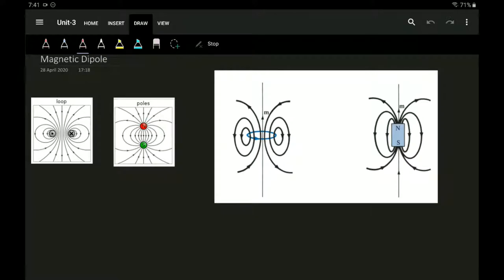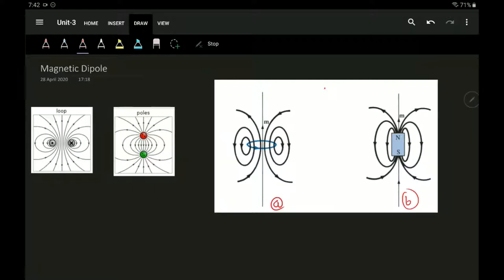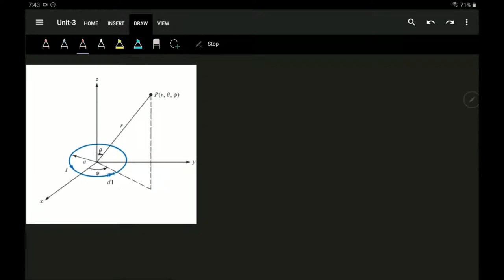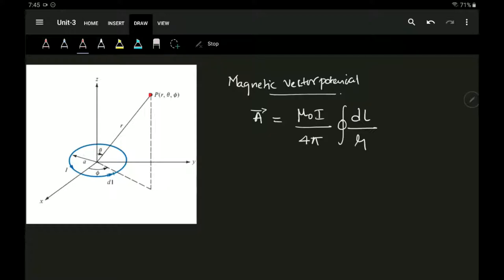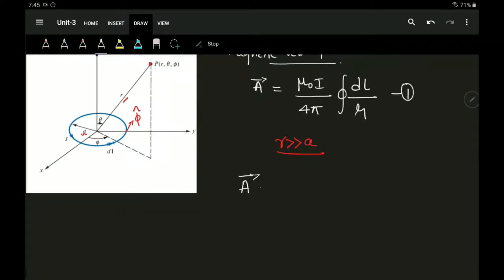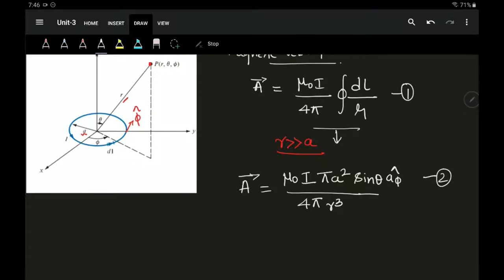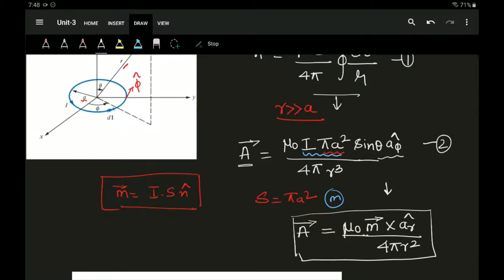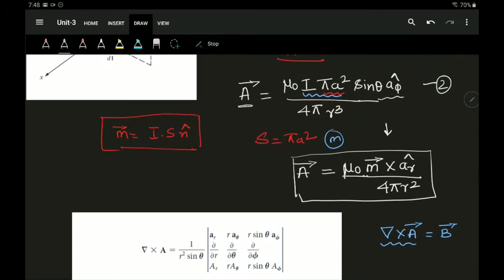Lec 3.18 MAGNETIC DIPOLE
This video discusses the concept of magnetic dipole.  The relation between the current carrying conductor loop and a bar magnet.

here is a link to the document, which I found useful.